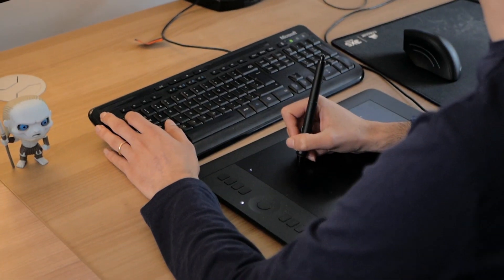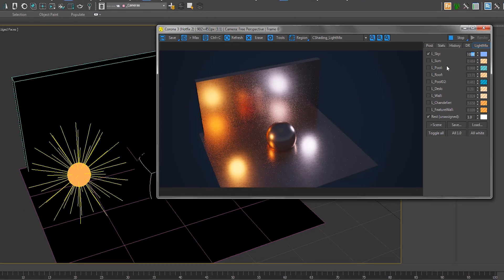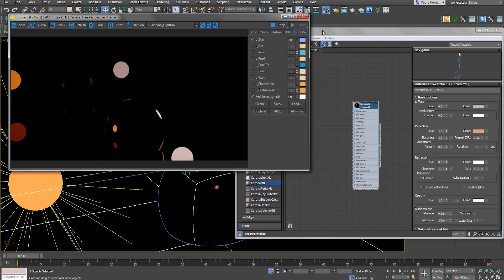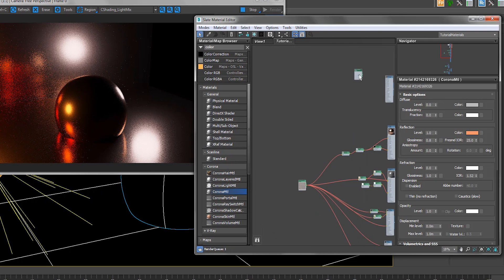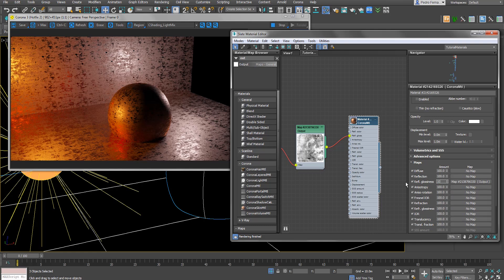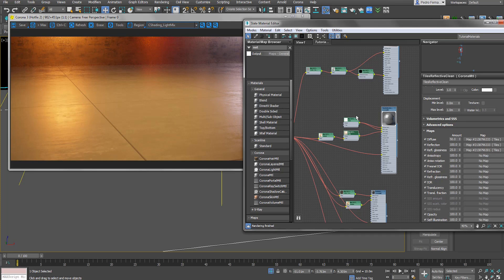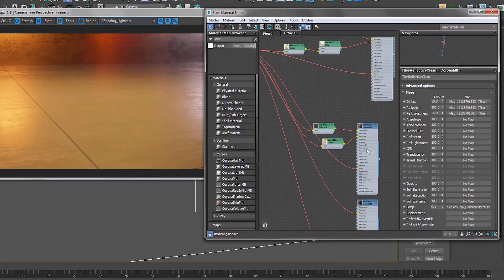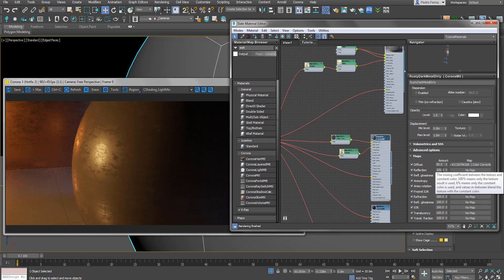Creating photo-real textures in 3D Max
In this tutorial, Lukasz from our team will show you how to create basic materials for your scenes using 3Ds Max. This will allow you to easily build simple materials for your renders and understand the basics of texturing.

We hope this tutorial is helpful and thank you all for your overwhelming support along our youtube journey.